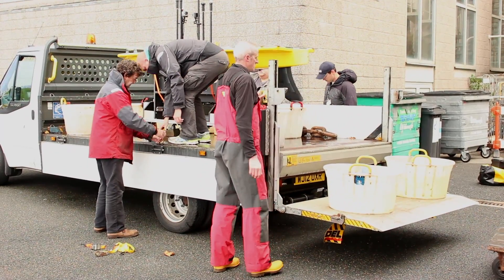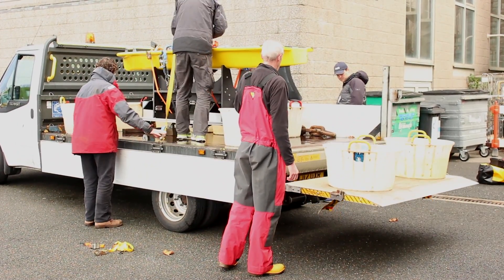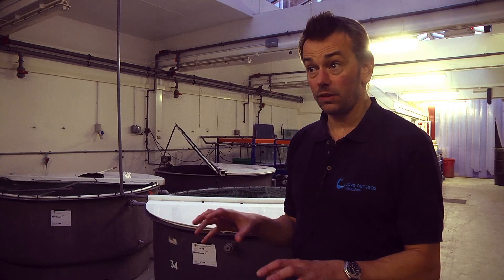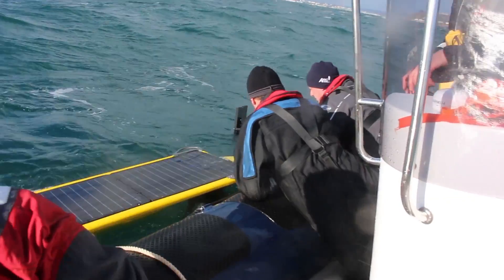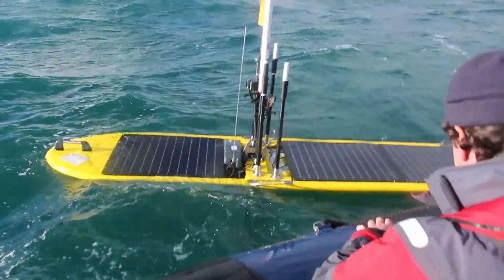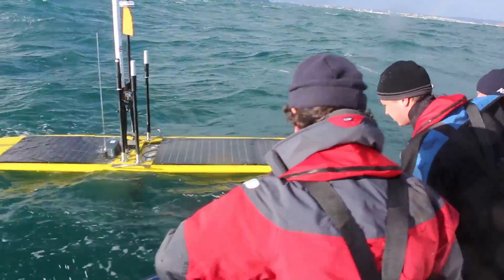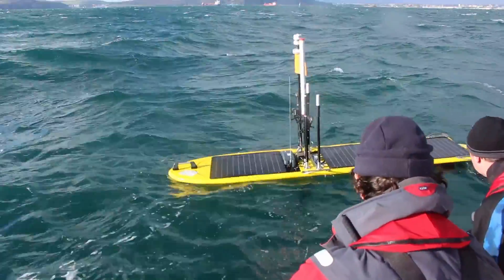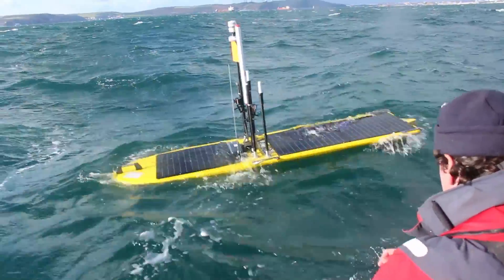Exploring Ocean Fronts Phase2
Three unmanned surface vehicles have been operating south of Plymouth this week in an exciting trial designed to test their ability to track tagged fish. These new robotic vehicles, which are part of a fleet operated by the National Oceanography Centre, include a Liquid Robotics SV3 Waveglider, the MOST AV AutoNaut and the ASV C-Enduro.